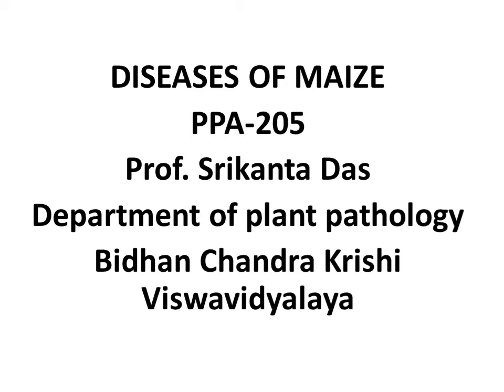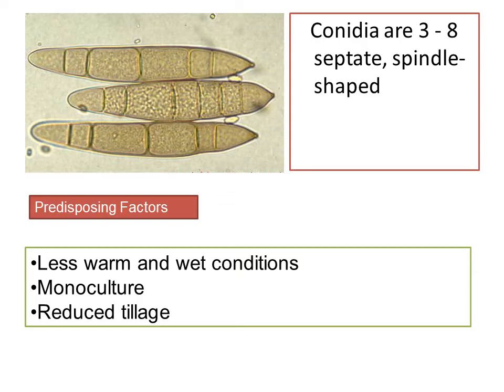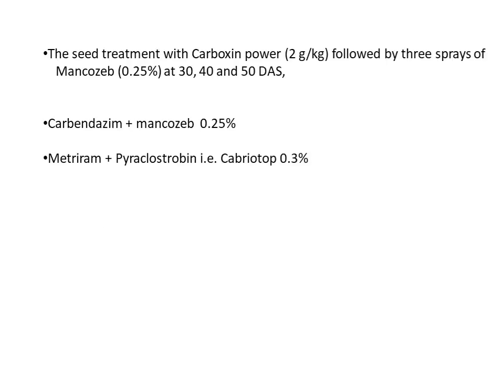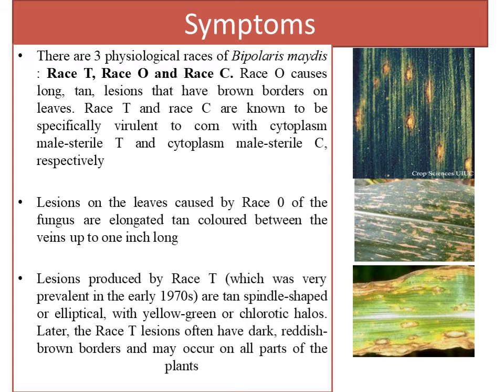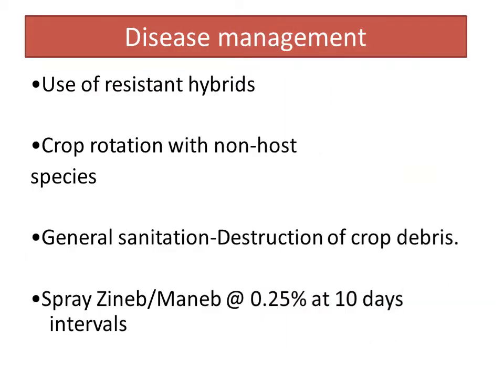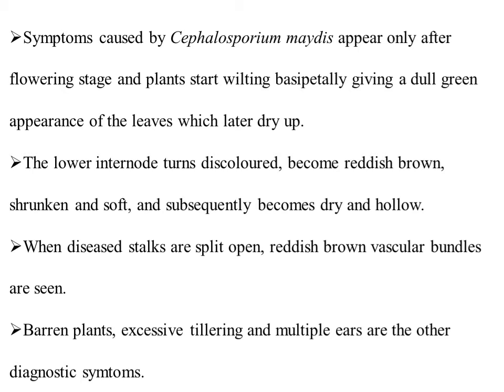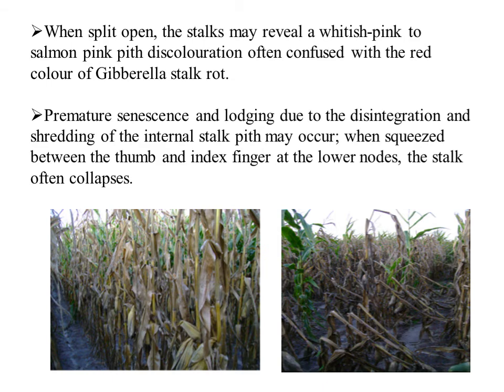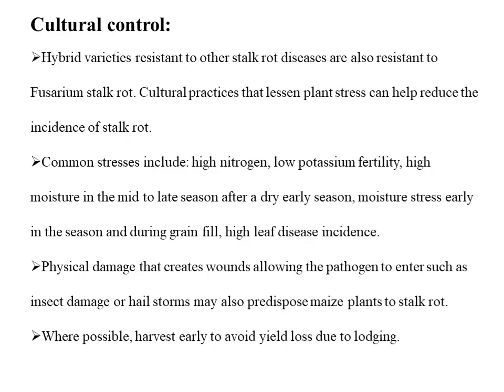PPA 205 : Diseases of Maize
by Prof. Srikanta Das